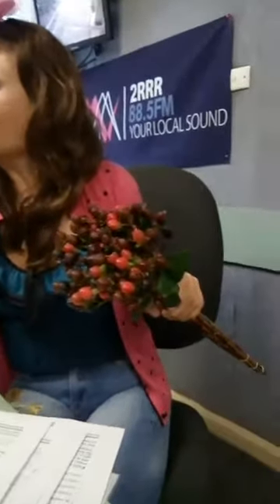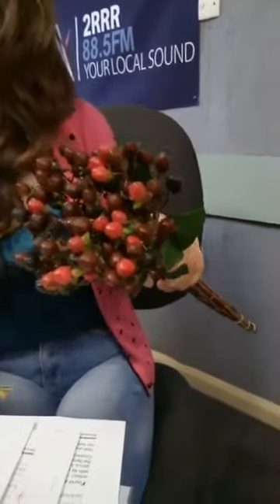Floral Gossip - Ms Hypericum (PODCAST)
Visiting the radio studio Real World Gardener 88.5 FM every Wednesday @   6 pm with founder and host Marianne Cannon interviewing Floral Therapist Mercedes Sarmini about Ms Hypericum.